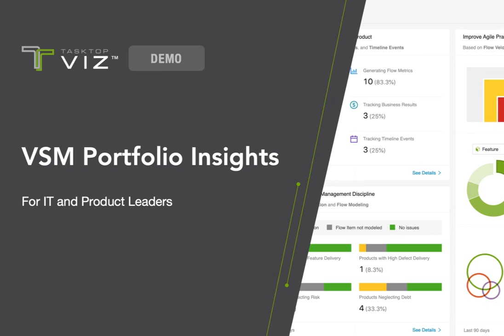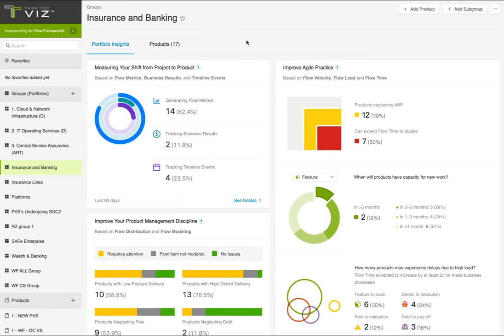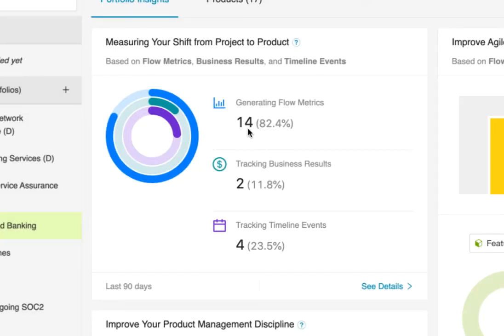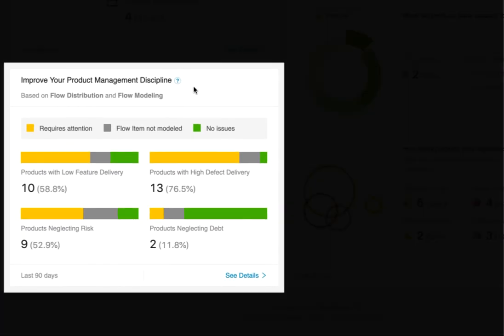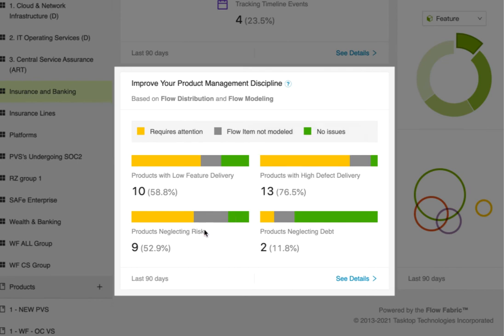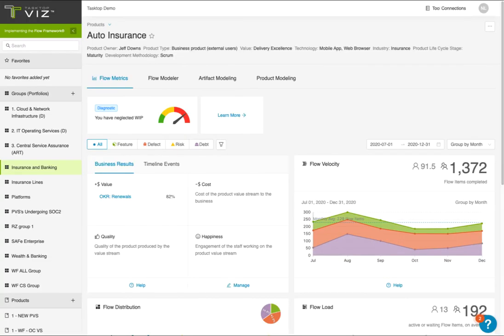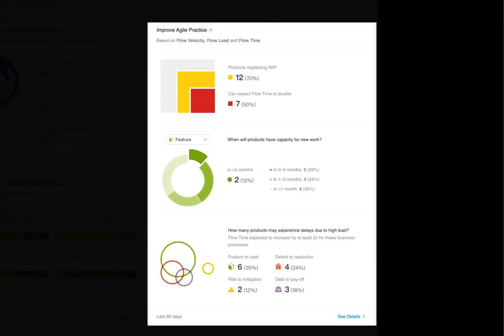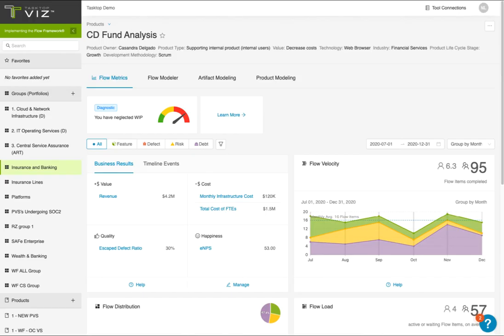Tasktop Viz™ Demo - VSM Portfolio Insights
With VSM Portfolio Insights you can see exactly how many of your value streams are generating Flow Metrics and tracking business results.